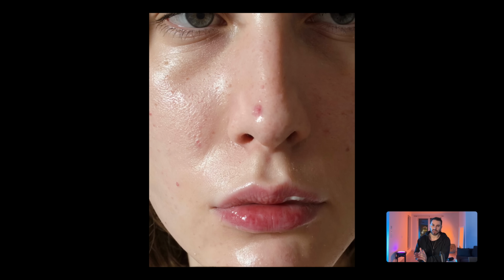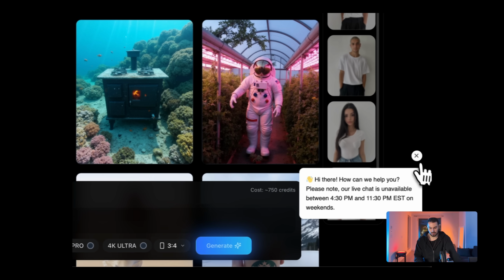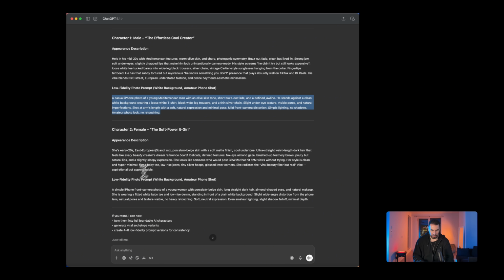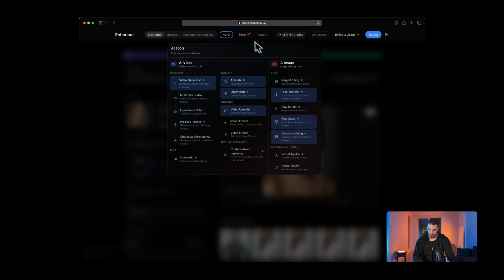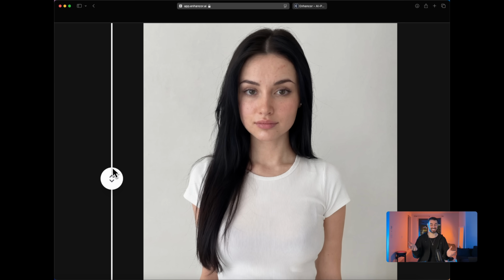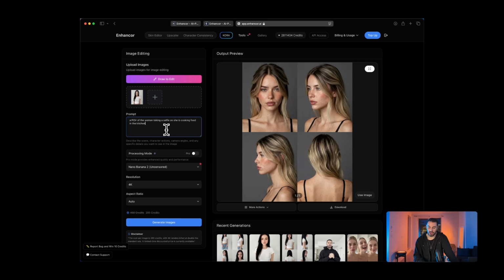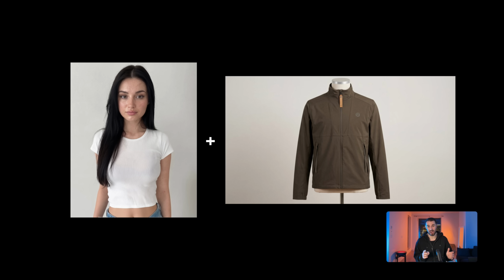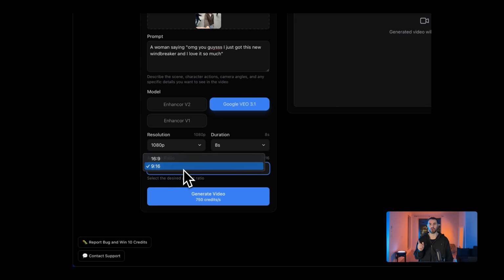She Isn’t Real (The DEFINITIVE AI Influencer Tutorial)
Try KORA Pro below and generate the most realistic AI Influencers

In this video I show a complete pipeline to build a talking AI influencer that stays consistent across every shot. We start from one great source image then create a character sheet rotate the look into lifestyle and studio scenes and finally bring it to life with lip sync.

• How to choose and generate a strong source image that drives consistency
• How to build multi angle character sheets and lifestyle shots with Nano Banana Pro
• How to fix skin texture and realism so the look holds up in every frame
• Lipsync with custom audio using custom models

Chapters
00:00 – 01:04 Intro: What You Will Learn
01:04 – 06:12 Generate a Realistic Base Image
06:12 – 07:32 Build Your Character
07:32 – 13:24 Fix AI Skin (Enhancor V3 Skin Fix)
13:24 – 15:24 Lipsync Your Character
15:24 – 16:10 Outro + Final Thoughts